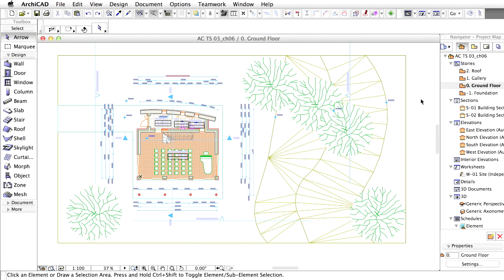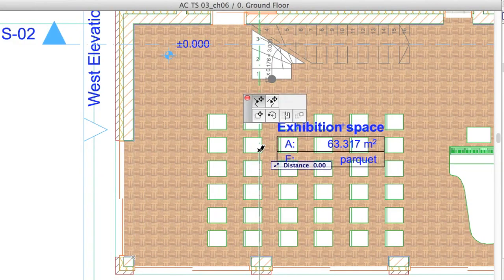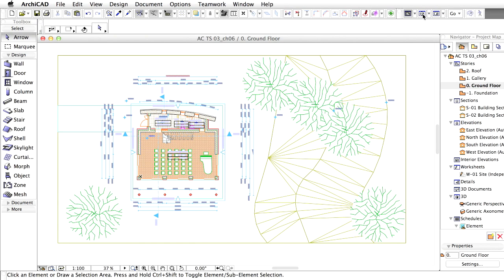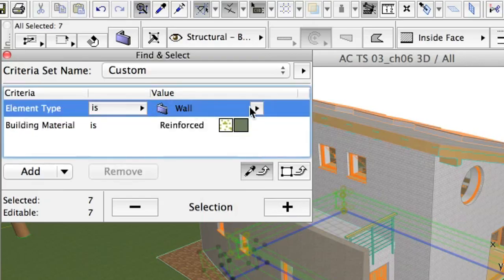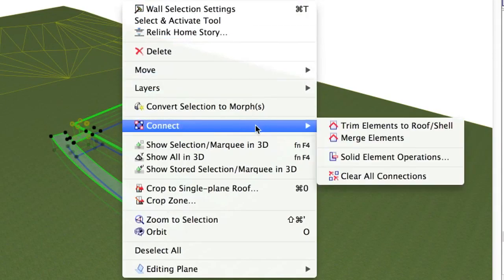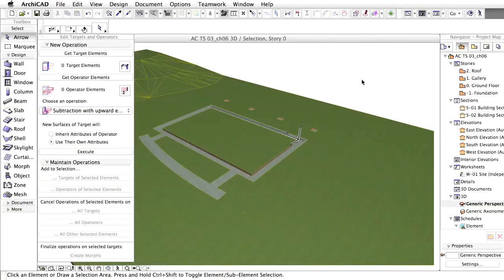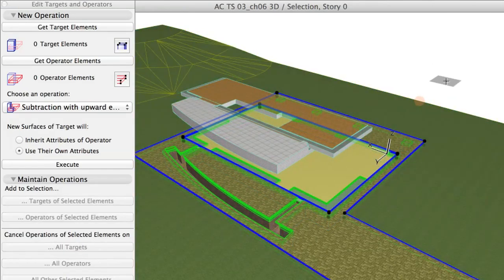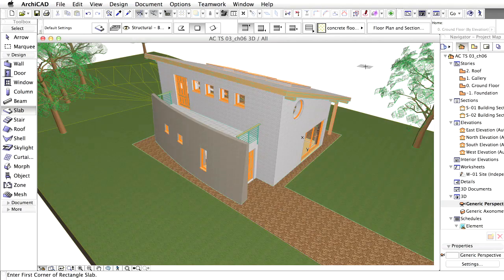ACTS03 22 Adding Details